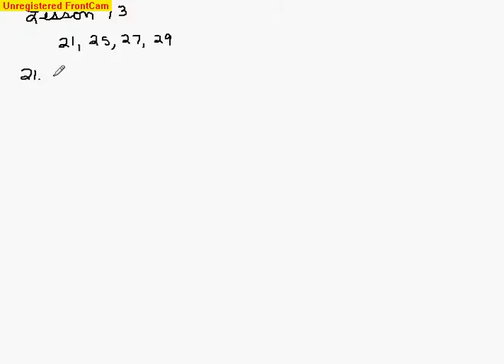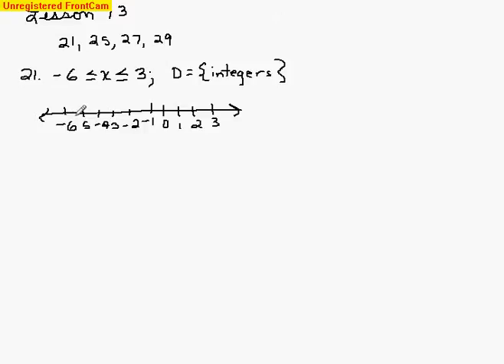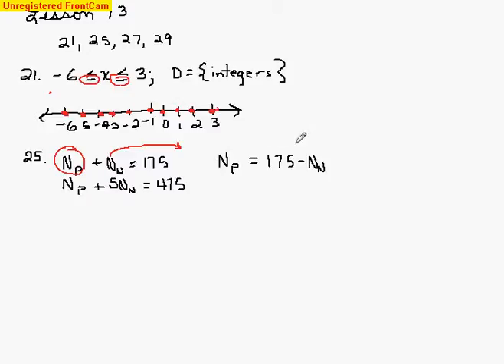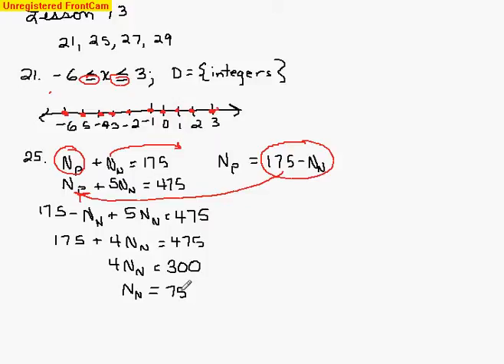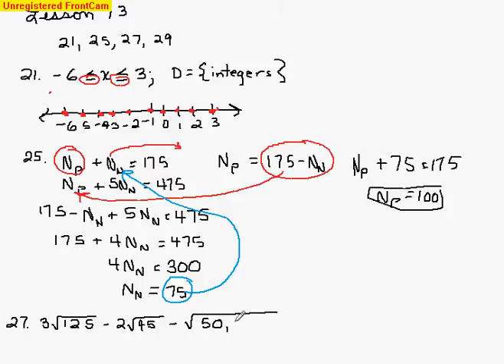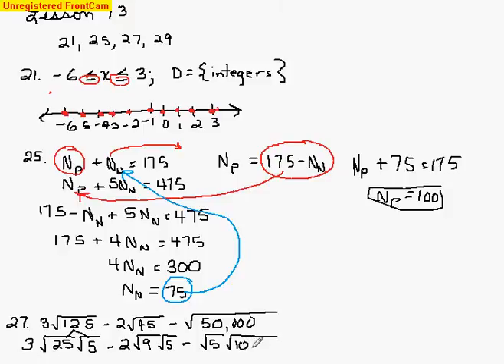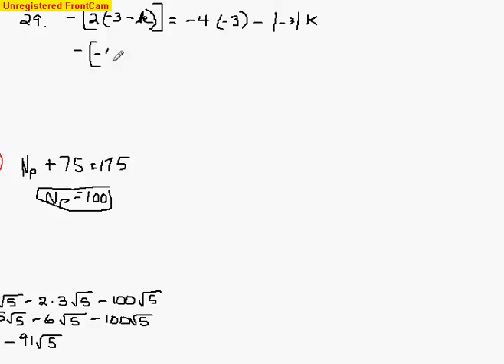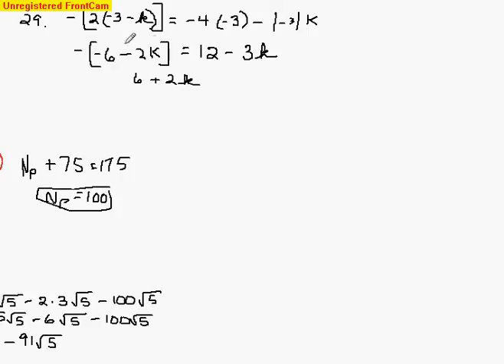Lesson 73 Homework2